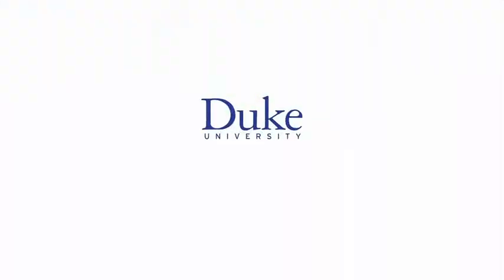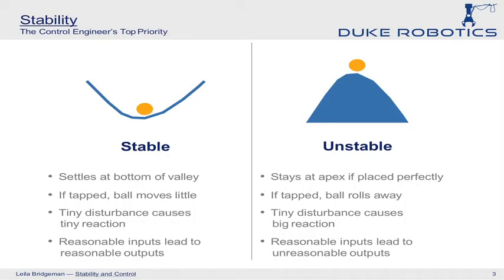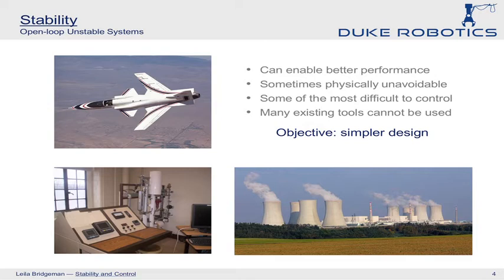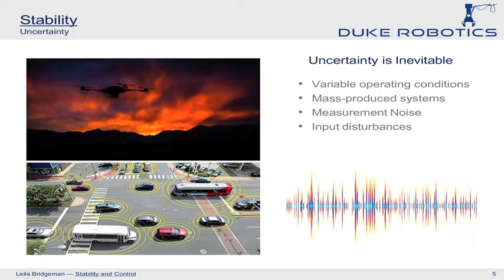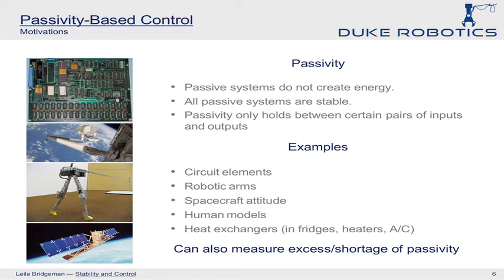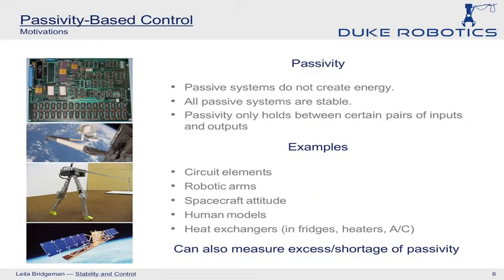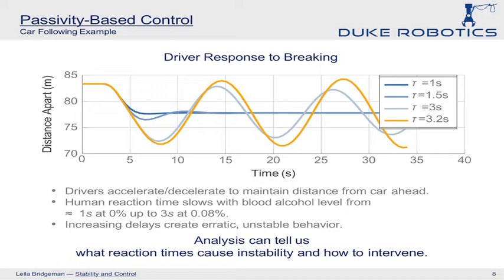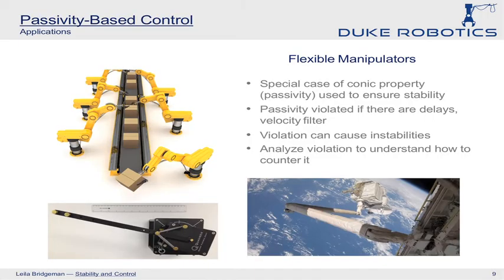Duke Robotics Symposium 2017: Leila Bridgeman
Leila Bridgeman, an assistant professor of mechanical engineering and materials science at Duke University, discusses her work as a control engineer at the Duke Robotics Symposium. During her lecture, Bridgeman discussed how she works with robotics systems that can adapt to changing environments and variables.